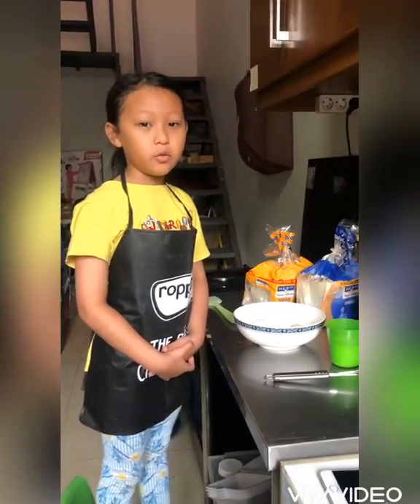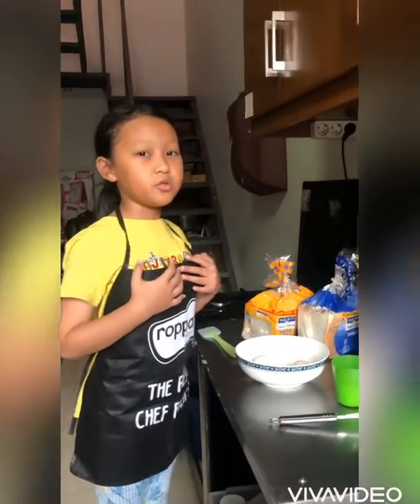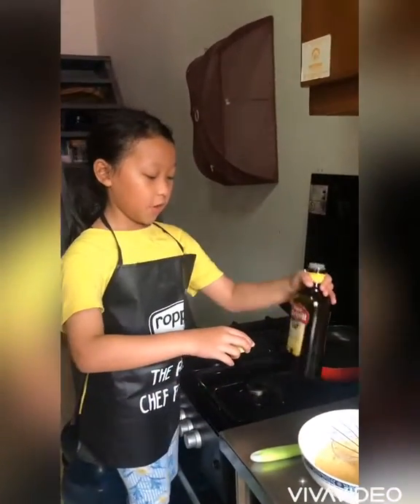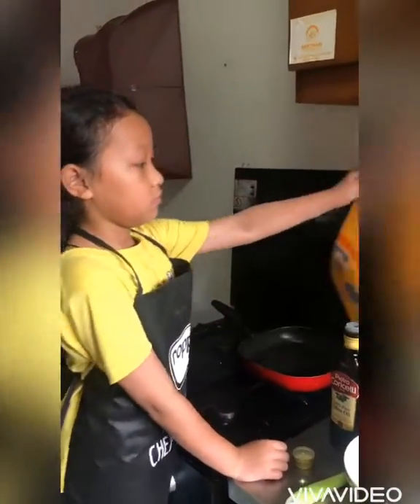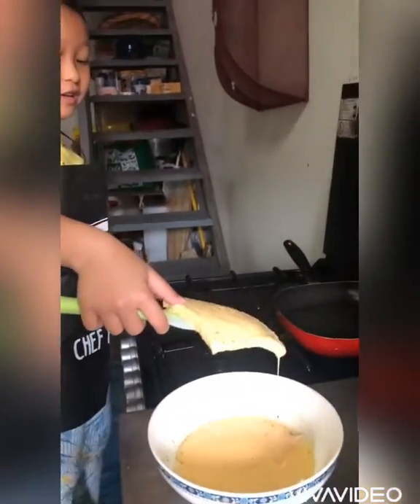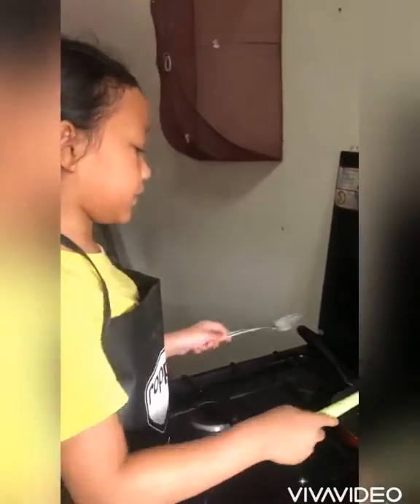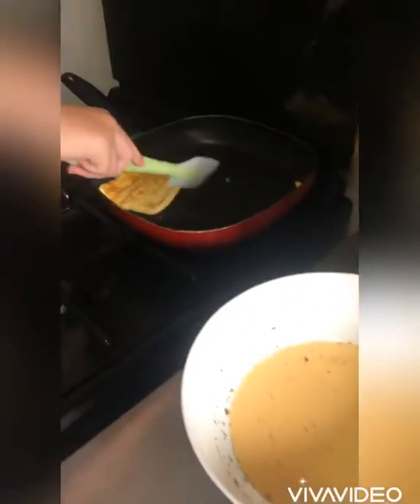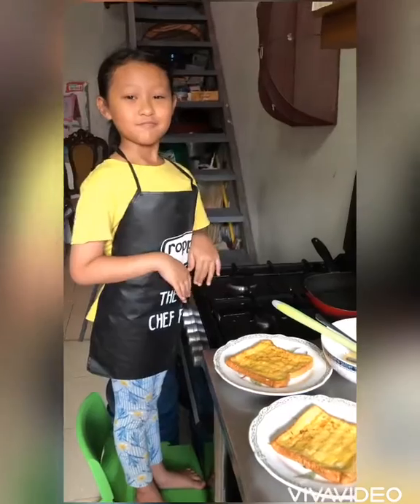French Toast by Chef NJ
stayathome in this situation we still can be creative ❤️❤️❤️